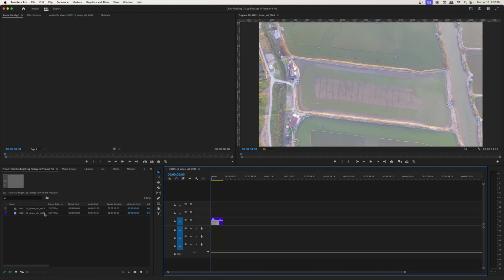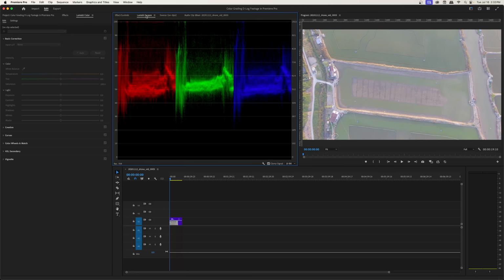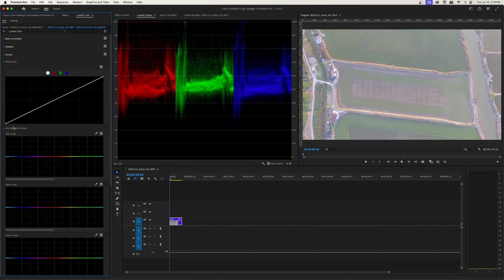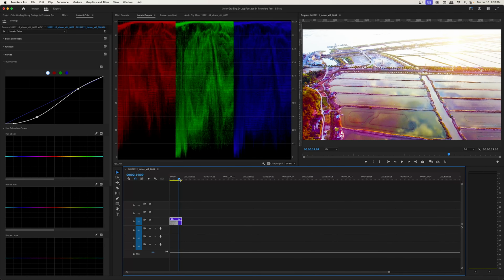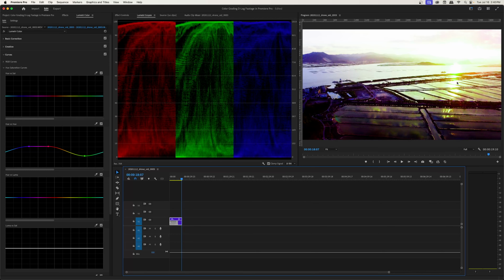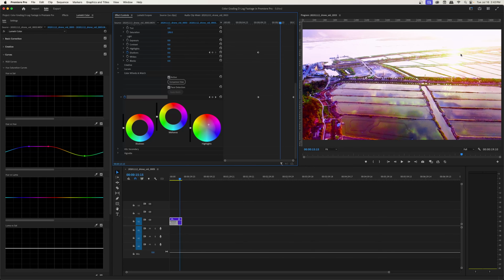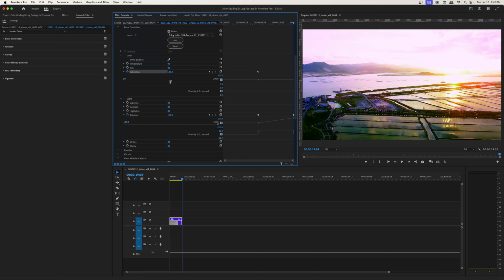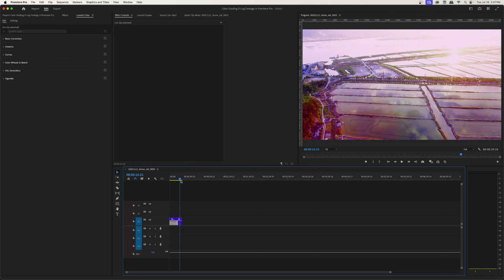How to Color Grade D-Log Footage in Premiere Pro (Easy & Fast) | FREE LUT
We don't just do RAW editing tutorials on this channel. In this tutorial we go through how to use a LUT and the Lumetri Color effect to color grade DJI Drone footage shot in the D-Log Color Profile.

My Gear:
Camera - Sony a7iii
Lens - Meike 50mm f/1.8
Lens Meike 85mm f/1.8
Lens Filter - K&F Concept
Memory Card - Sandisk 128GB
Sound Recorder - Zoom
Tripod - Victiv

Chapters:
0:00 - Introduction to Color Grading in Premiere Pro
1:24 - Looking Through the Shot
1:38 - Setting up the Premiere Pro Workspace
2:45 - Lumetri Scopes Overview
3:24 - Adding a LUT
3:46 - Visual Explanation of How LUTS Work
4:39 - Color Correcting with Curves
5:37 - Using Hue vs Hue to Shift Green to Blue
6:45 - Adding Keyframes to Change The Color Hues Throughout the Shot
7:33 - Shifting Highlight Hues with the Color Wheels
8:33 - Correcting Purple Tint in the Shadows
9:20 - Correcting Over-saturation
10:03 - Looking Through the Color Graded Shot
10:23 - Final Adjustments
11:12 - Final Thoughts
11:34 - Outro